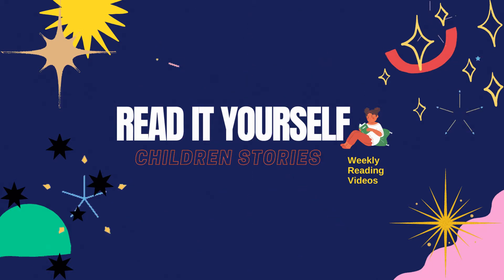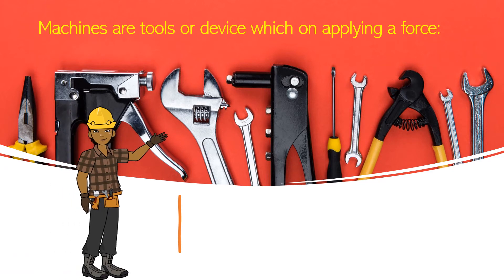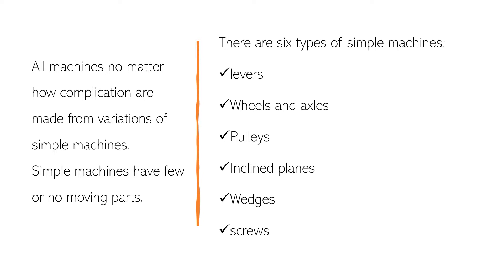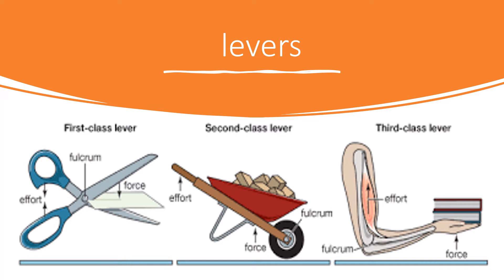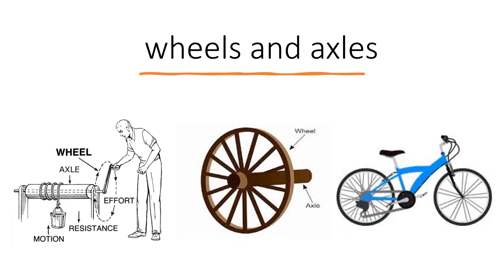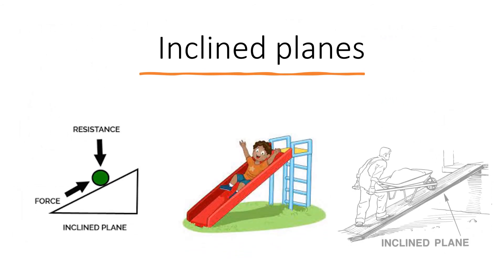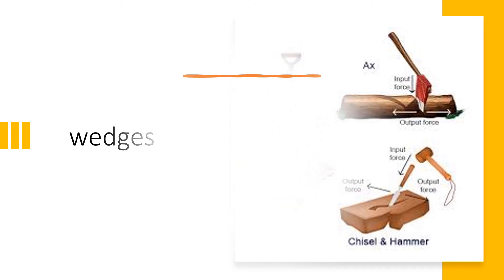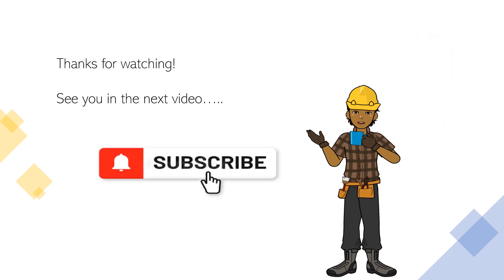Simple Machines | Grade 5 Science | PEP Science Performance Task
This video simple Machines. A simple machine is a mechanical device that changes the direction or magnitude of a force. In general, they can be defined as the simplest mechanisms that use mechanical advantage (also called leverage) to multiply force. Usually the term refers to the six classical simple machines.